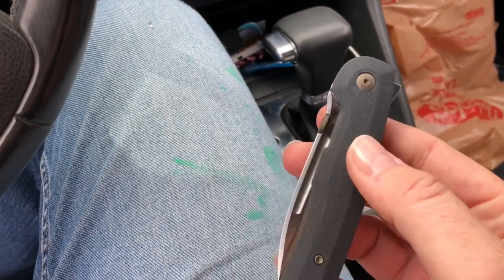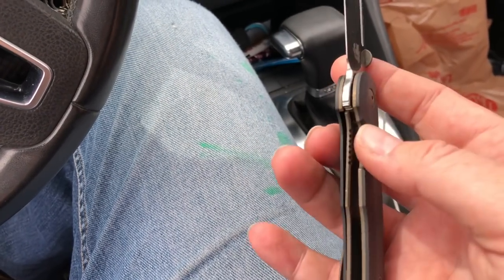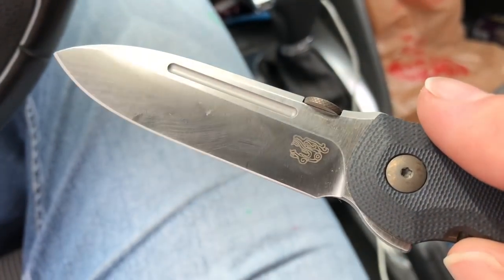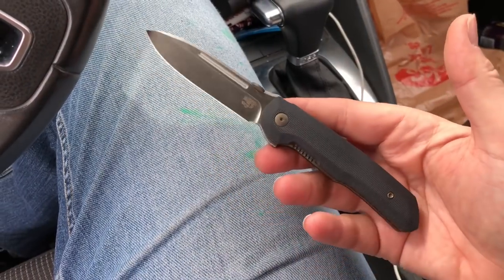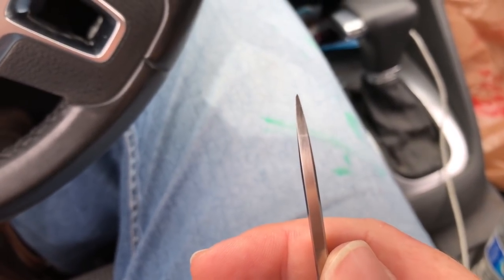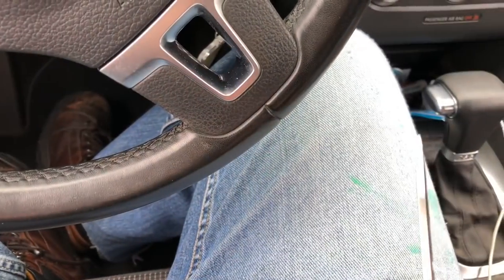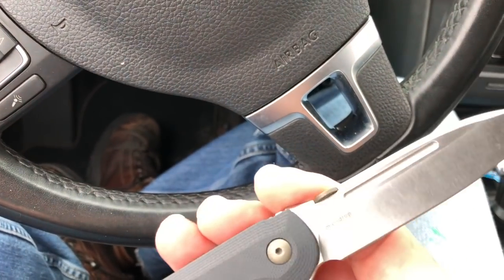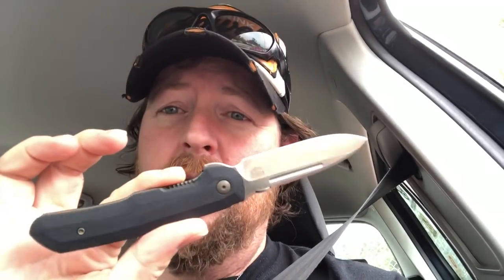Massdrop/Terzuola CTF First impression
So I had a few minutes so I thought I’d do a quick first look at this knife